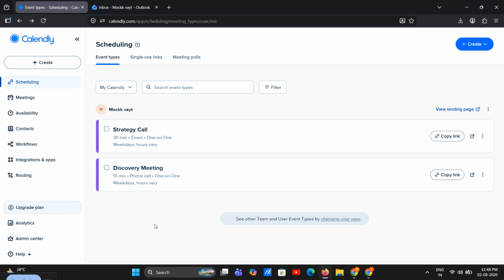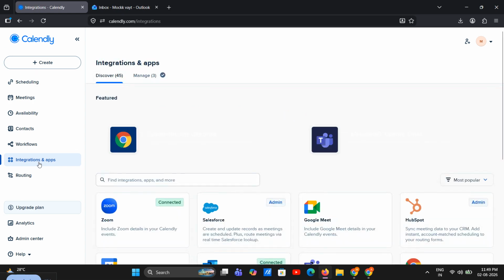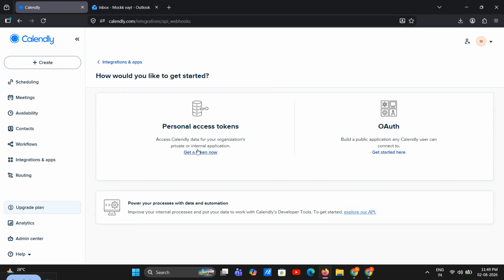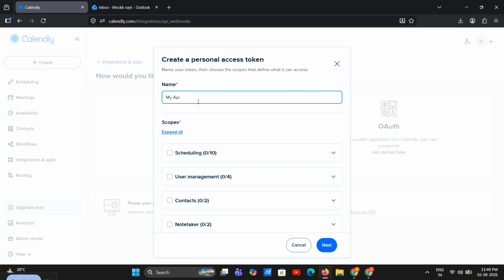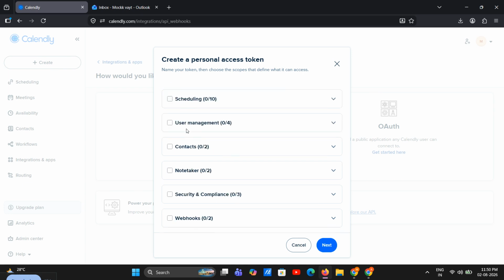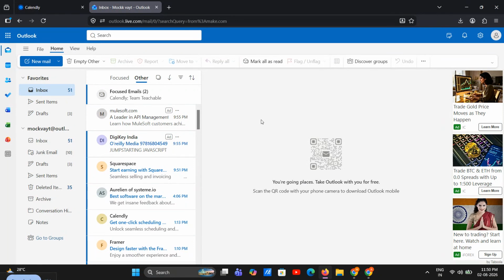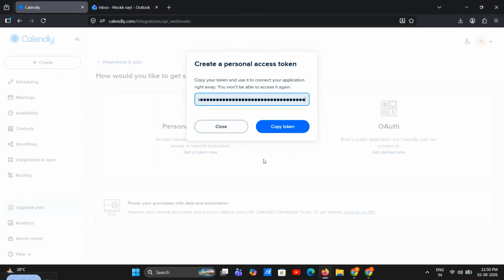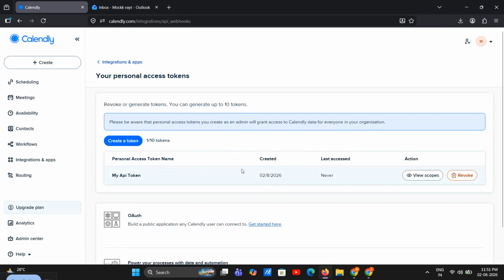How To Get Calendly Plugin Key (Easy Guide)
Learn how to get your Calendly plugin key or API token step by step. This guide shows you where to find API and webhooks, generate a token, choose scopes, verify your identity, and copy the key safely.

🕚Timestamps:
0:00 Intro
0:16 Sign In To Calendly
0:30 Open Integrations And Apps
0:45 Find API And Webhooks
1:00 Generate A New Token
1:18 Name The Token
1:33 Choose The Scopes
1:52 Verify Your Identity
2:07 Copy And Save The Key

✍️What You'll Learn In This Video:
• How To Find The Calendly API And Webhooks Section
• How To Generate A Calendly Plugin Key Or Token
• How To Name Tokens For Easy Organization
• How To Choose The Right API Scopes
• How To Verify Your Identity And Copy The Key
• How To Store Your Token Securely

💡Pro Tips:
• Only select the scopes your plugin actually needs
• Use a clear token name so you can identify it later
• Store the token in a password manager or secure vault
• Test the connection after pasting the key into your app
• Remove unused tokens to keep your account organized